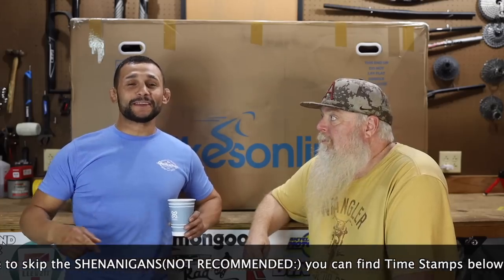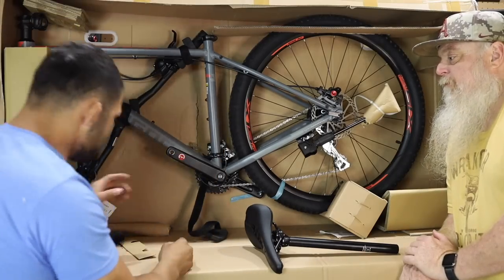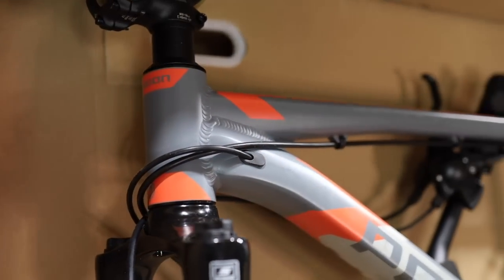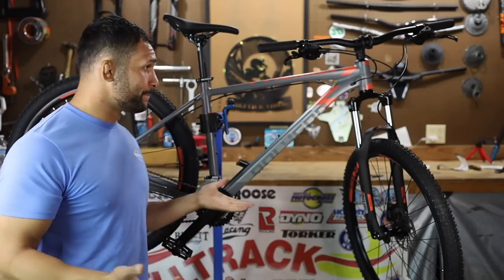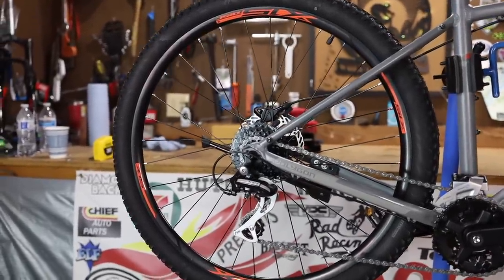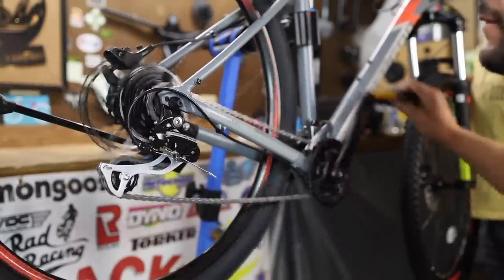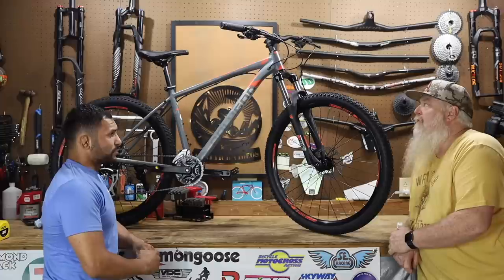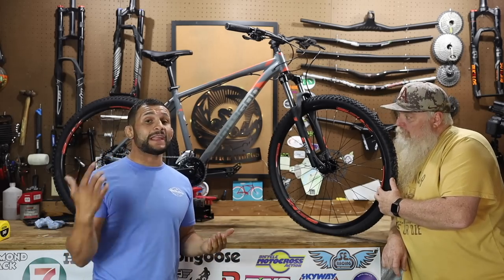Polygon Premier 4: Initial Impressions | Who It's For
We open up our first ever Polygon mountain bike and give our Initial Impressions on the Premire 4

0:00 Opener/On This Episode
1:00 Win A Bike/Help Kids
1:57 Intro
2:12 Box Opening
4:27 Something Different
5:57 What Fork?
6:42 Price
10:00 Bike Assembly
10:57 Brake Substitution
11:48 A Situation
14:29 Let Us Know
14:40 Brakes
15:19 Groupset
17:29 Wheelset
18:34 Frame Size
18:59 Fork
19:54 Stem Handlebar Grips
20:40 Headset and Other Specs
21:16 Way Better Than Canyon's
21:26 Shift Test(out of the box)
23:00 Stand Over
24:25 Reach
25:05 Weight
25:55 Likes/Dislikes
29:04 Who This Is For

4-25-23